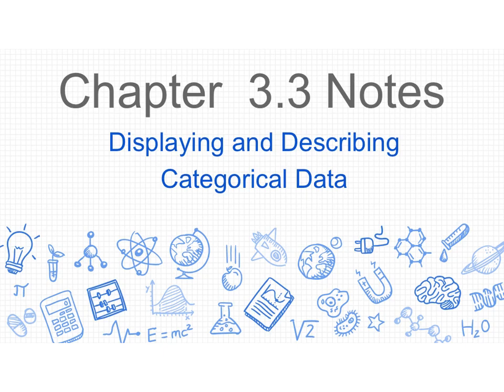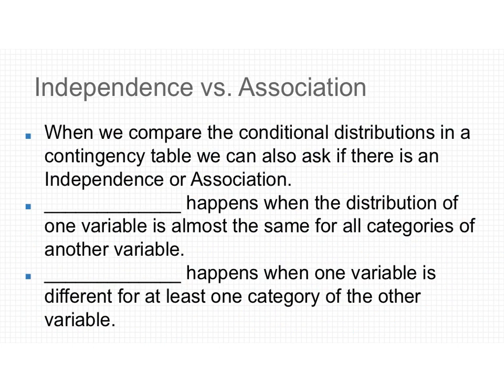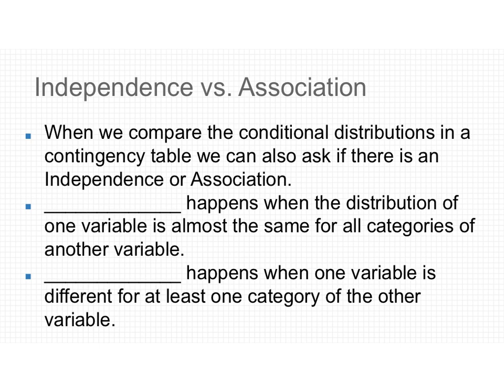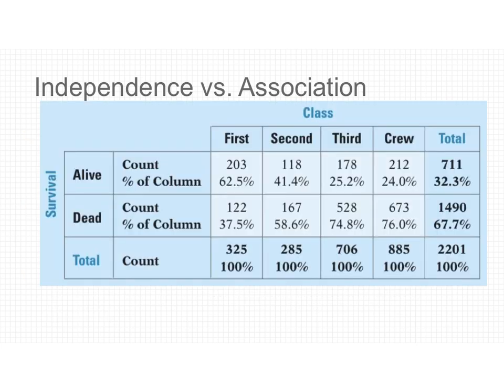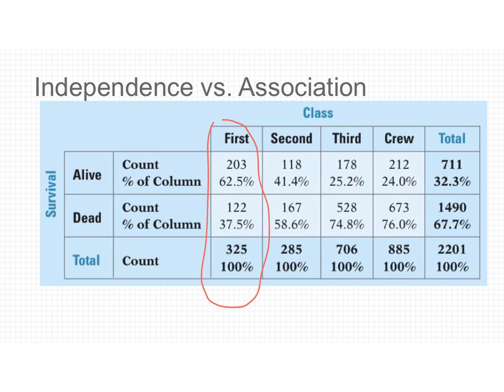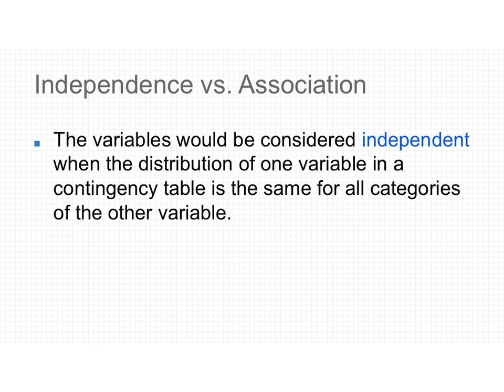Stats Ch. 3.3 Notes